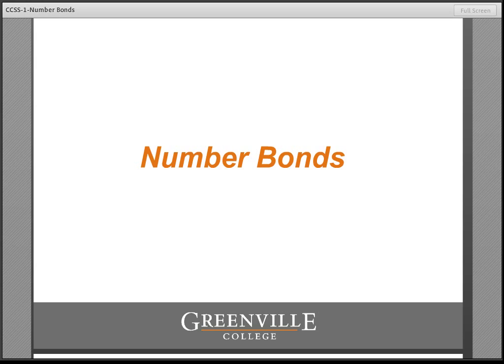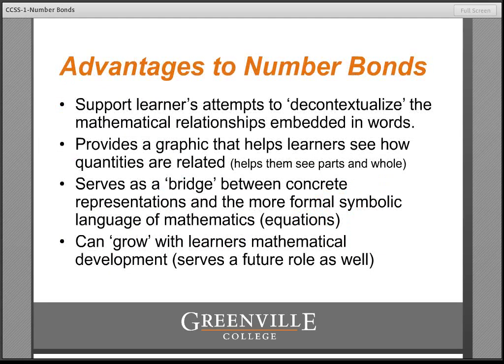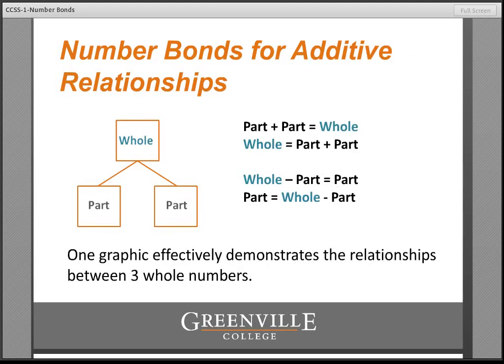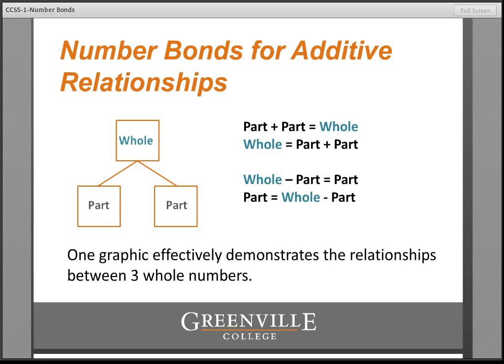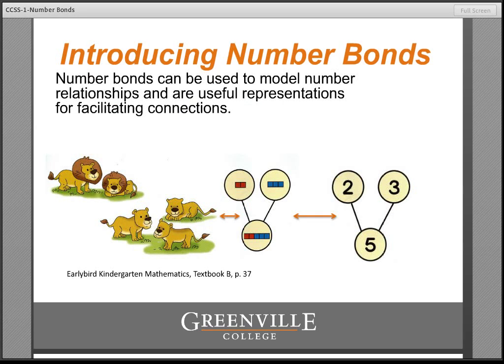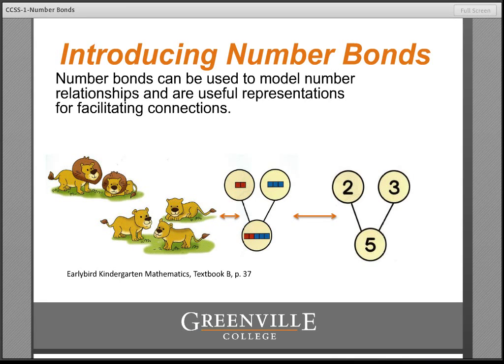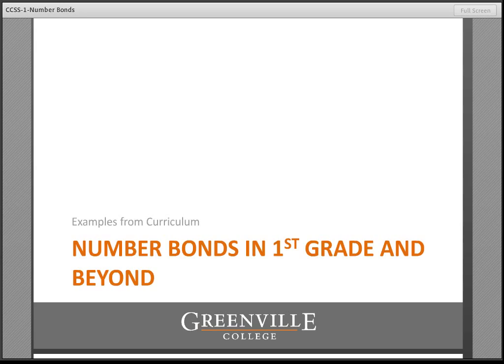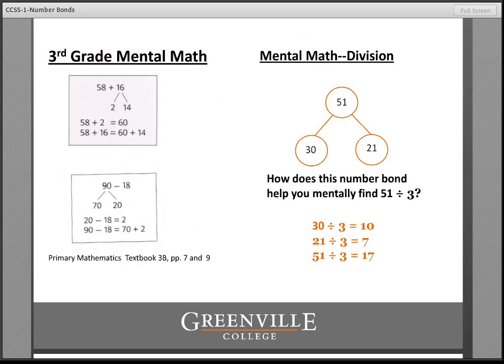1A CCSS 1 Number Bonds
Dr. Karlene Johnson, Greenville College, presents this topic as part of a series of lessons on the Common Core Standards for mathematics education.
First Grade Part B, Week 1, Lesson A